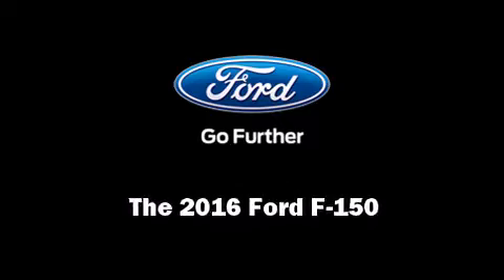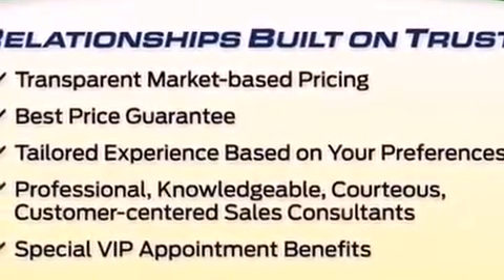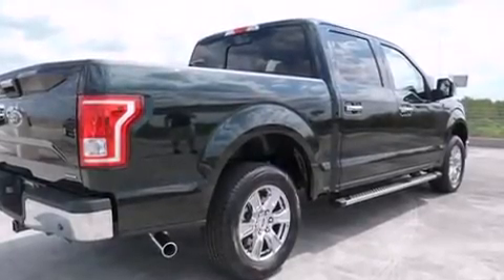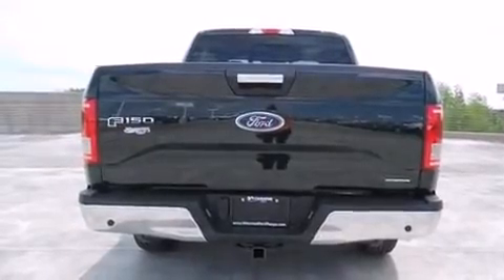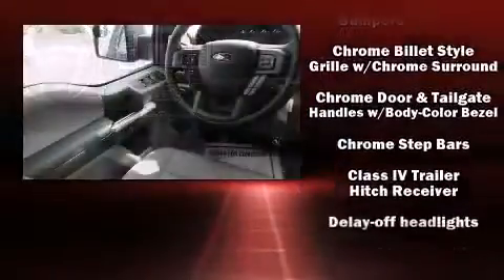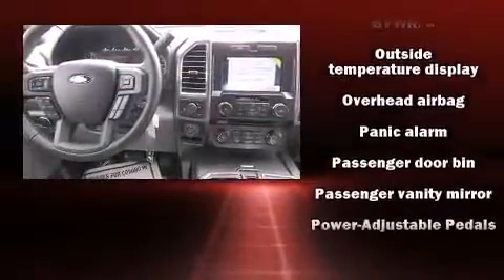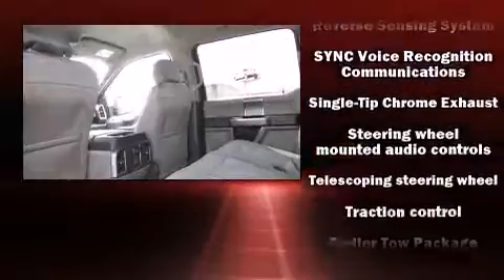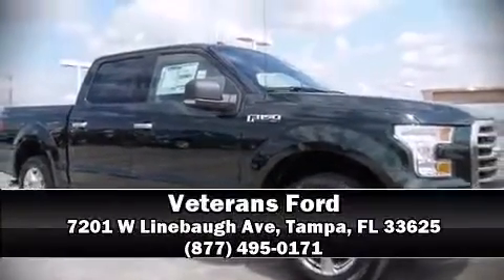2016 Ford F-150 XLT in Tampa, FL 33625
Veterans Ford
7201 W Linebaugh Ave

Introducing the 2016 Ford F-150. A 3.5 liter V-6 engine pairs with a sophisticated 6 speed automatic transmission, providing a smooth and predictable driving experience. Top features include a split folding rear seat, front and rear reading lights, variably intermittent wipers, adjustable headrests in all seating positions, a rear step bumper, front fog lights, power windows, and cruise control. Passenger security is always assured thanks to various safety features, such as: head curtain airbags, front SIDE impact airbags, traction control, brake assist, a security system, and 4 wheel disc brakes with ABS. Electronic stability control stands out as a technologically savvy innovation, keeping you better connected to the road. We know that you have high expectations, and we enjoy the challenge of meeting and exceeding them! Stop by our dealership or give us a call for more information.